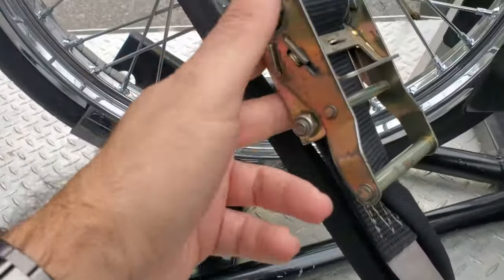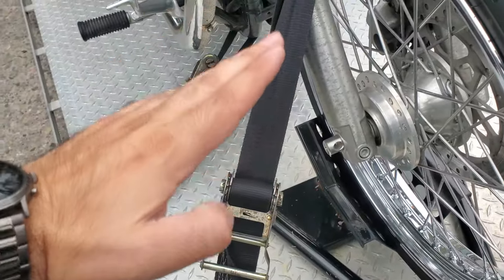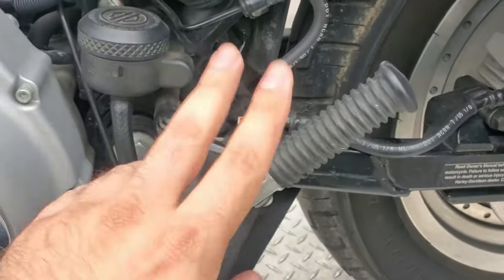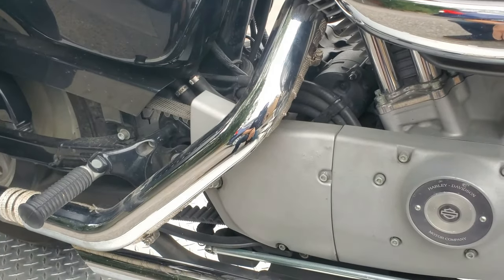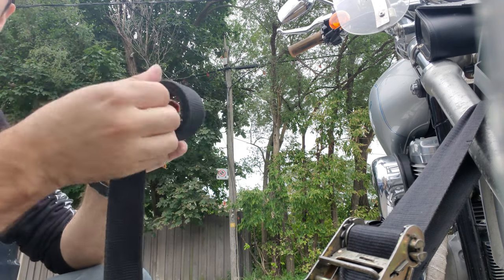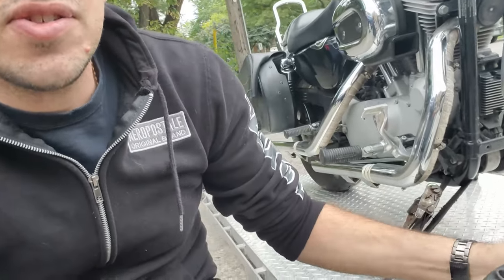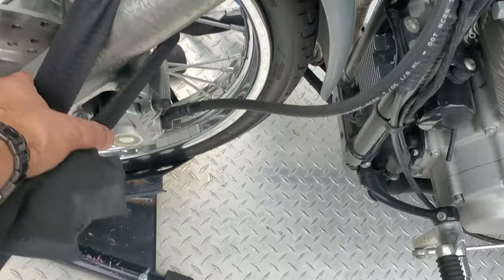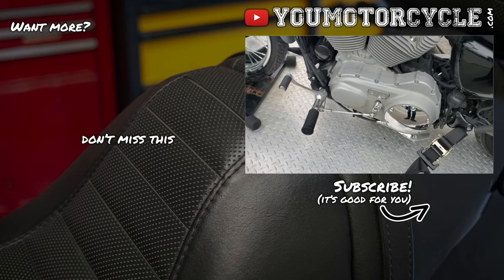How To Tow A Harley Sportster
Instructions on how to tow a Harley-Davidson Sportster by a motorcycle industry professional.

These are the endless loop ratchet straps I use:
Made wherever
Made in USA